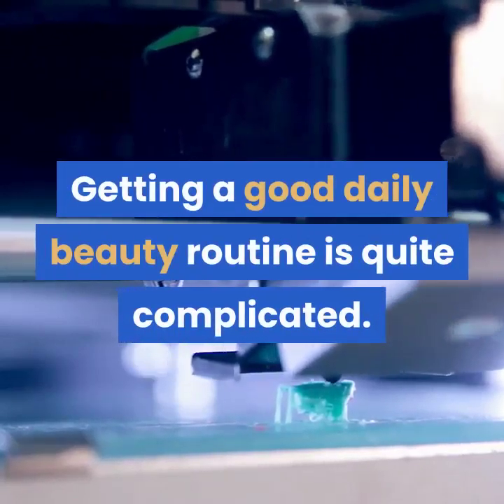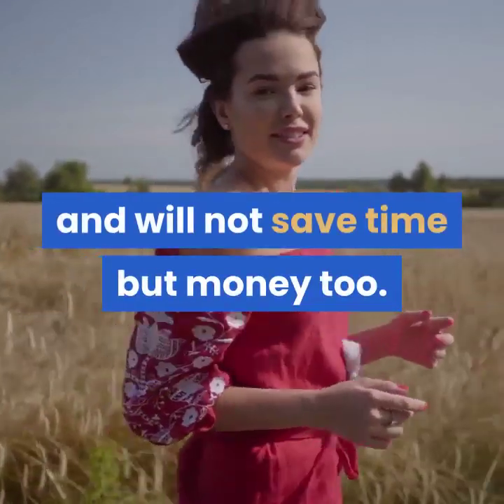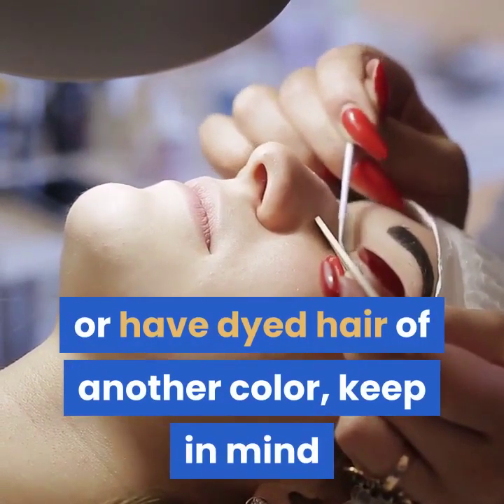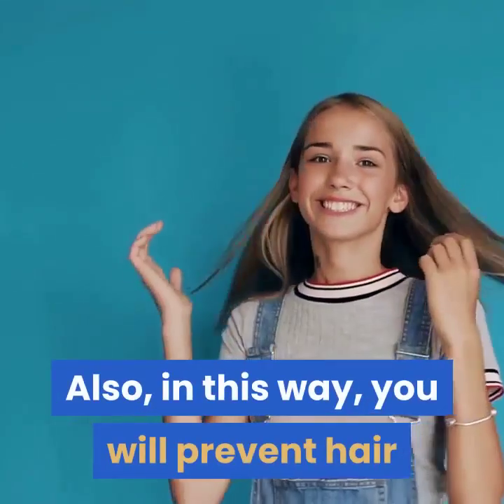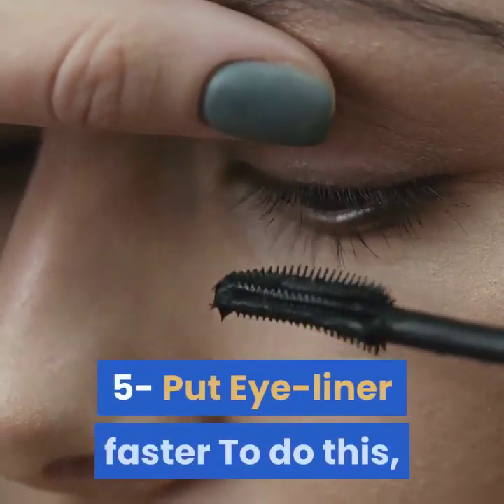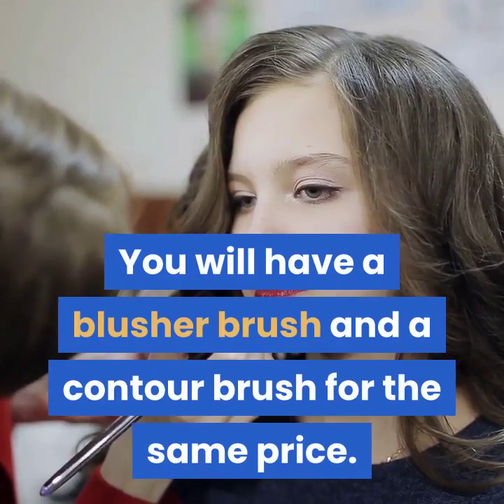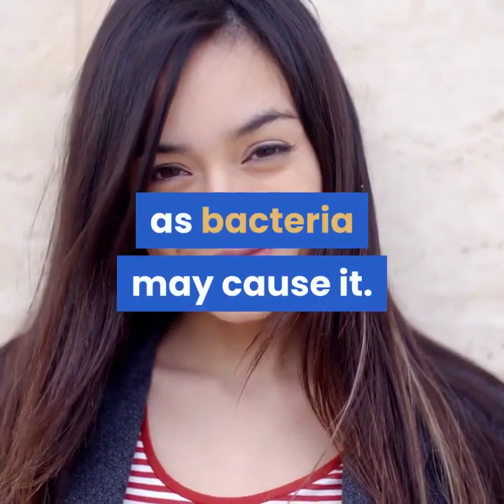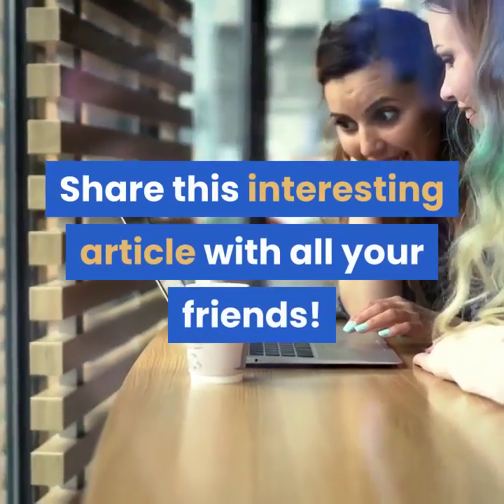9 Time-Saving Morning Beauty Tricks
9 Time-Saving Morning Beauty Tricks

Getting a good daily beauty routine is quite complicated. Between the shower, removing make-up, moisturizing our entire body, fixing our hair, putting on makeup, etc. We can go perfectly for 2 hours. However, most days, we don't have so much free time.

Luckily, different tricks can make our lives much easier and will not save time but money too. If you still don't know how to make your beauty routine so much fun and easy, stay and read this article.

These 9 beauty tricks will make your life much easier

1- Cover your roots with mascara
If your hair has grown, you can see the roots, and you do not have time to go to the hairdresser, do not worry, you can cover them with mascara.

And, if you are blonde or have dyed hair of another color, keep in mind that now you can find masks of eyelashes of the color you need.

2- Waves hairstyle in no time
If you want to get wavy hair but don't have much time, roll your hair on itself and apply heat. You'll get the results you want in a few minutes.

3- Avoid getting your hair electrocuted by brushing
You just have to pass the spikes through tissue and ready. Also, in this way, you will prevent hair and dirt from accumulating on it.

4- Forget the oily roots with talcum powder
You've probably heard this trick sometimes, but most of us never put it into practice. The truth is that, if you have oily roots and you apply talcum powder in that same area, it will absorb the excess fat and you will be able to hold your hair one more day.

5- Put Eye-liner faster
To do this, place paper tape on the side of the eye following the line of the lower eyelid. Get outlined as normal and take off the tape. You will see that you have a perfect outline that you do not have to touch up.

6- Get two brushes in one with this simple trick
You will only have to pass a hairpin through the hair of the brush to flatten it, and that's it. You will have a blusher brush and a contour brush for the same price.

7- Forget about lipstick stains on teeth
To do this, after applying lipstick, insert a finger into your mouth and take it out as if it were a lollipop. The remains of lipstick will stay on your finger, and you will not have to worry about your teeth.

8- Avoid bad smells with antiseptic
The deodorant does not always completely hide the smell of sweat, as bacteria may cause it. In those cases, apply antiseptic using a cotton ball in the armpit area, and you are done.

9- Prevent your feet from slipping
To do this, apply hairspray on the sole of your foot and just go wherever you want.

I am sure that these 9 tricks will be your best allies from now on and your beauty routine will be more enjoyable.

Share this interesting article with all your friends!